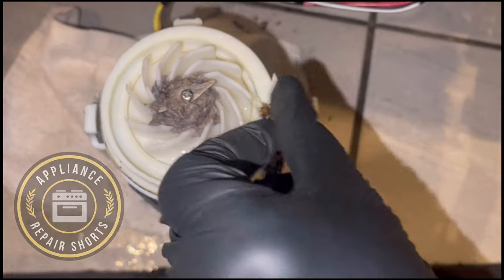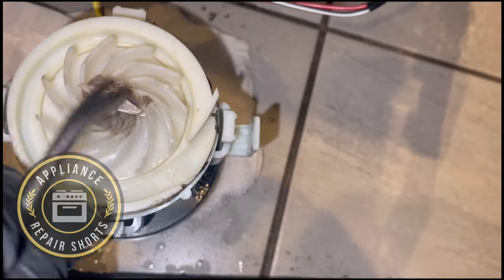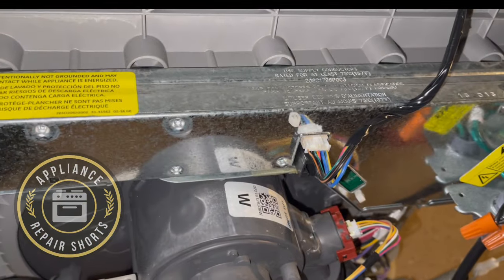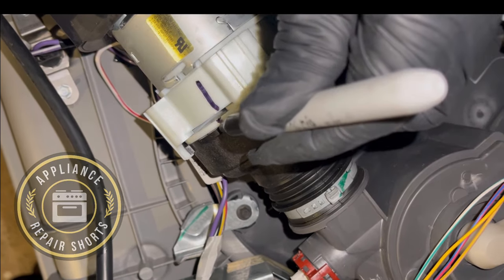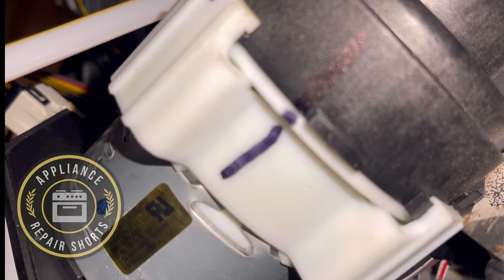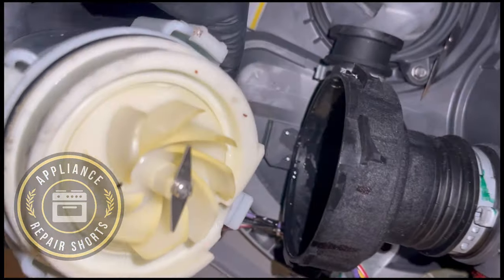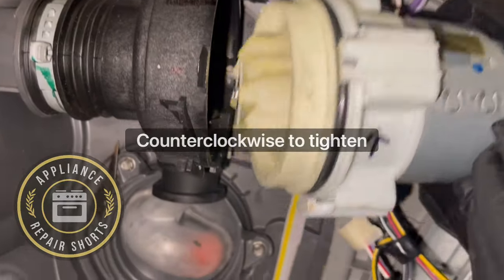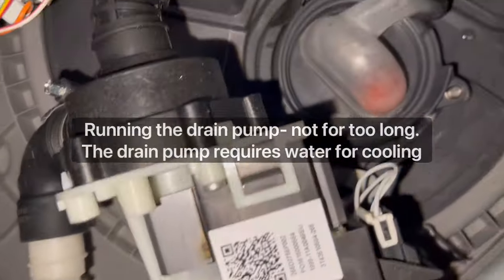GE Dishwasher Making A Weird Noise During The Wash | checking voltage | GDF530PGM0WW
Drain Pump Kit
Circulation Pump
Clamp Kit
Main Control Board

Tools I use:
Craftsman Drill
Putty Knife (safer than razor)